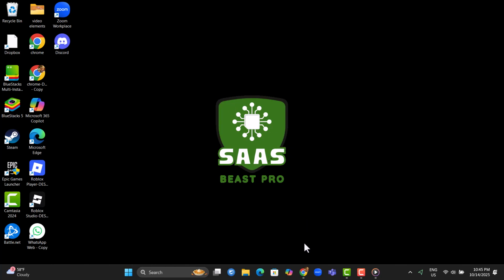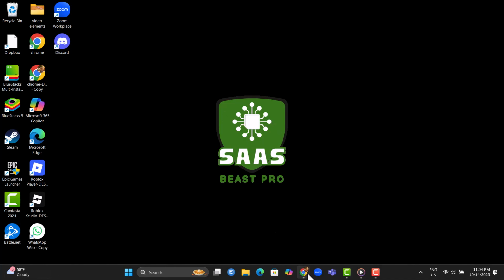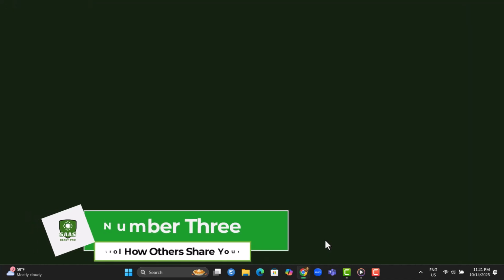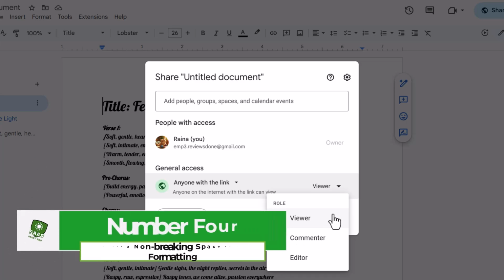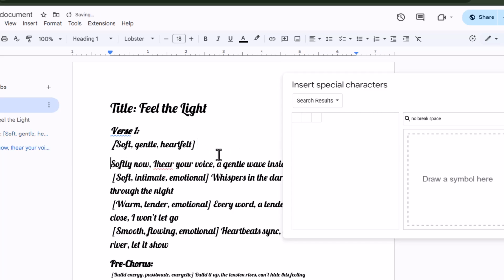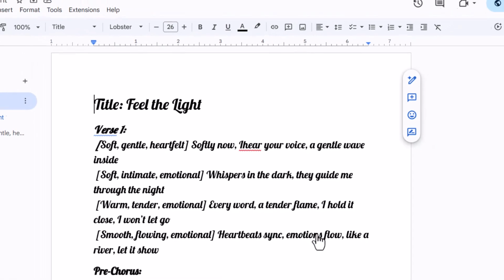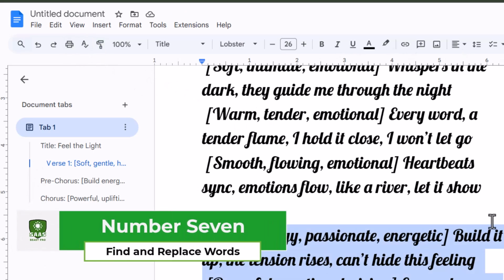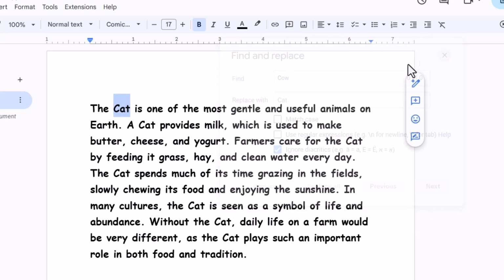7 Google Docs Tricks on PC That Save Hours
Here you will learn how to control file sharing permissions and use non-breaking spaces to maintain perfect formatting in all your documents. We also cover adding custom words to your dictionary and using the paint format tool for instant style copying. Master the Find and Replace function to efficiently edit large documents and streamline your entire workflow.

-- TIMESTAMPS --
0:00 Introduction
0:19 1. Activate Voice Typing
1:22 2. Utilize Compare Documents Feature
2:39 3. Control How Others Share Your File
3:55 4. Insert a Non-Breaking Space
5:06 5. Add Custom Words to Your Personal Dictionary
6:07 6. Apply Copy Formatting with One Click
7:05 7. Find and Replace Words